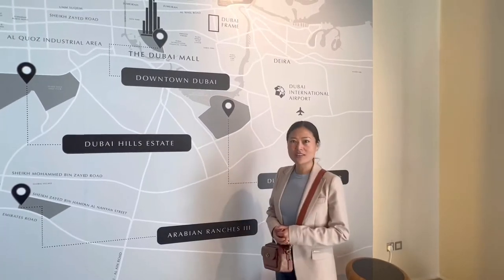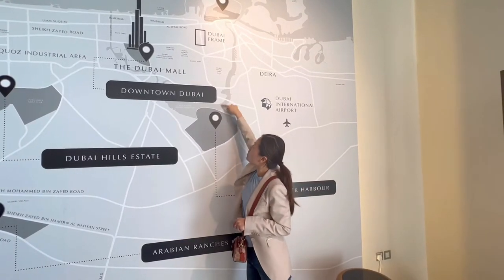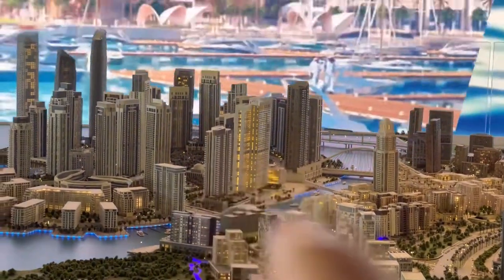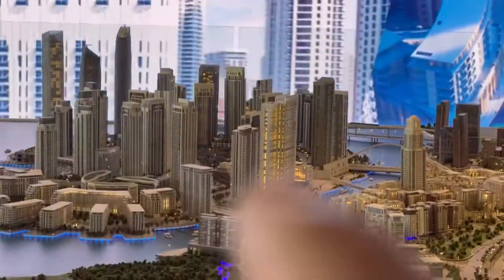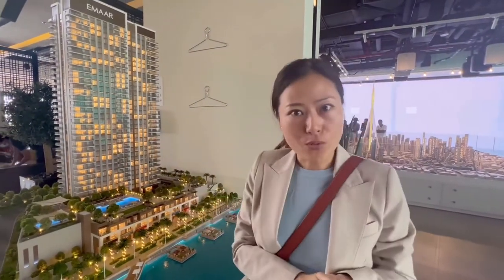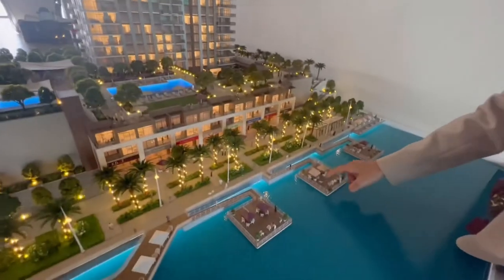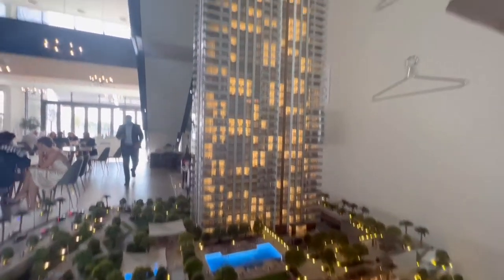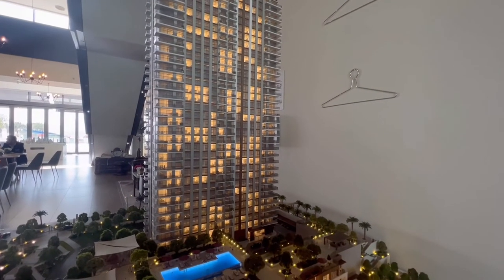Creek Palace - Dubai Creek Harbour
Creek Palace is a five star water side residence, located in the prime spot of Dubai Creek Island. It is few mins walking distance to a lot of world popular amenities. Behind the residence it is a huge Central Park sized 70,000 sqm with greenery and fun, in front of the residence you have cafe, restaurant and water floating F&B avenue. Cross the pedestrian bridge you are on a private man made beach 700 meters long, further down you can walk towards the new tallest tower in the world and the worlds biggest shopping center. And steps always you have creek marina and five star hotels like Palace hotel, Address Hotel..Creek Palace comes with a 3 basement parking, plus a ground floor huge grand lobby, waterfront shopping and dinning experience downstairs, slightly above you have 8 exclusive villas facing the beautiful canal. On first floor it comes with all the amazing facilities like a resort style living. Big infinity pool, kids pool and play area, sky garden, BBQ, gym.. you name it… if it’s not enough you go next door is luxurious five star hotel Place, where you can dine and have a sip of good wine, nice spa.. with discounted price. Also valet parking, concierge, housekeeping, in room dining is just a call away, with additional pay for it. Life here is just absolutely beautiful. You can choose to invest from 1bedroom up to 3 bedroom in this project. Payment plan is super flexible as well. Just a few years time you shall see how the value appreciates.